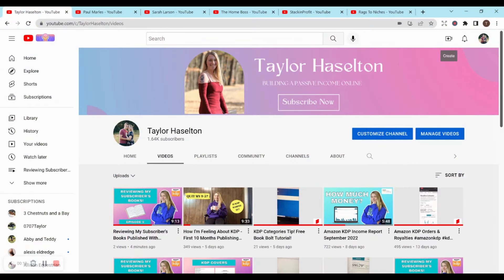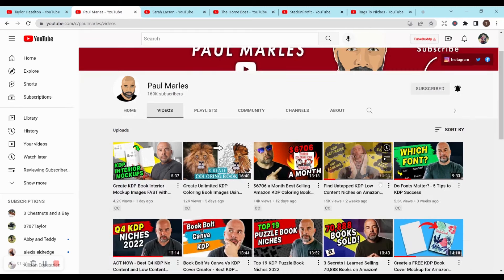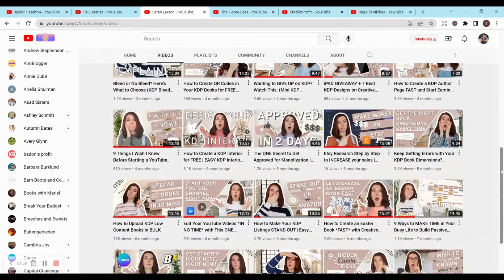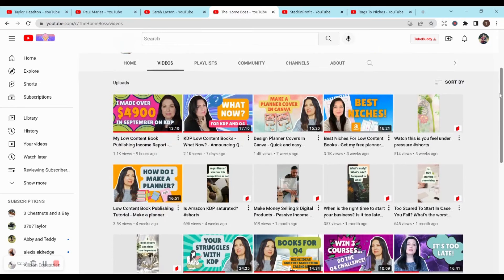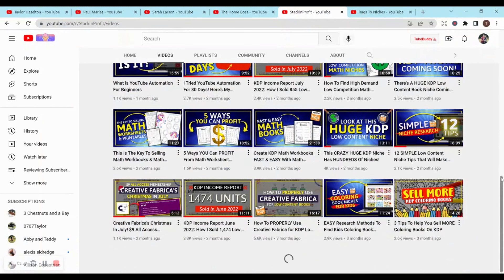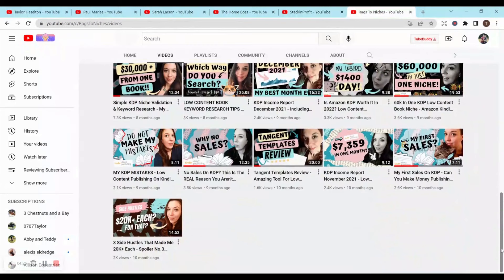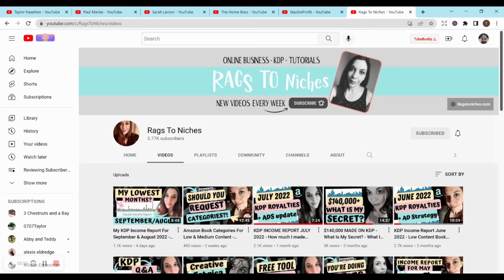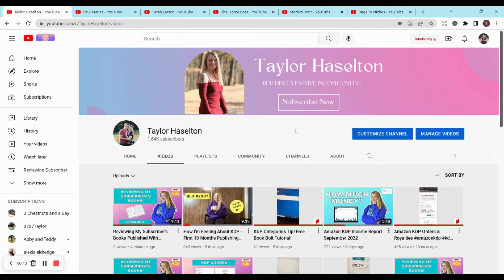My Favorite KDP YouTubers | KDP Tutorials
In this video I go over some of my favorite KDP YouTubers. These channels are great in helping anyone get started with Amazon KDP and have lots of tutorials. This is definitely not all of them! There are tons of channels out there and a lot of people I didn't mention that have incredible content!

50% FIRST MONTH= TAYLOR50